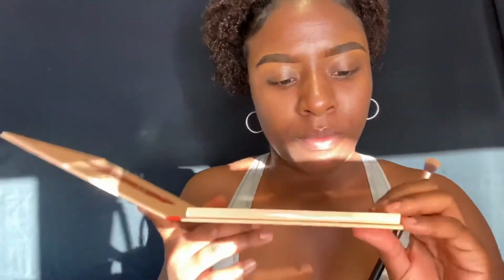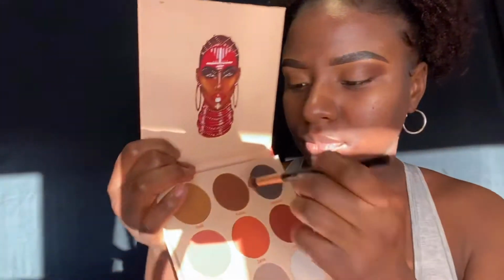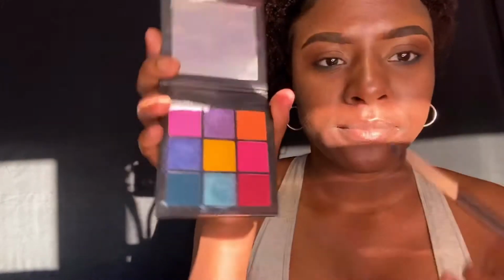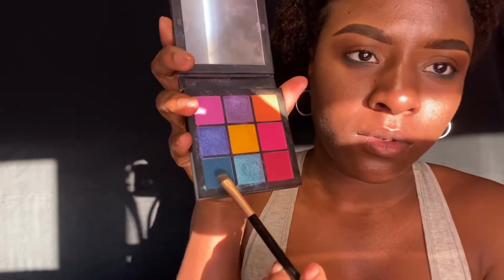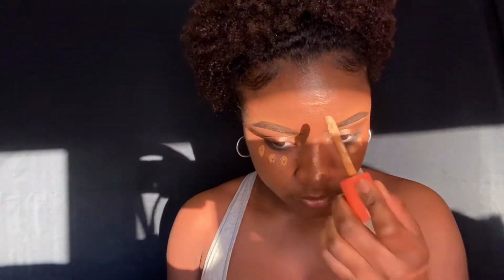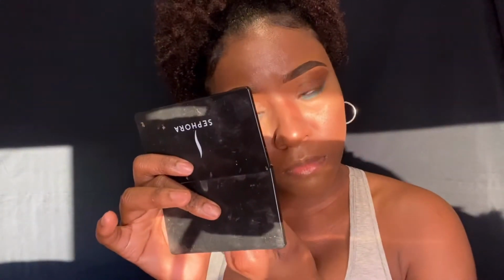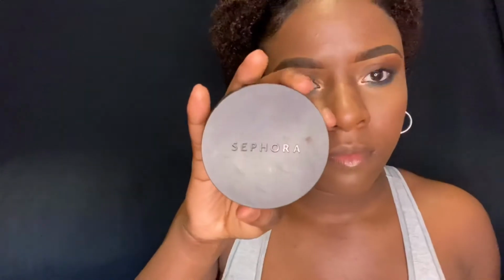Natural makeup look with a pop of blue GRWM ep.5 /AllThingsGRWM || AllThingsRoseMetics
SHOP ALLTHINGSROSEMETICS ON ETSY

MAKEUP
Ponds Lotion-dry to very dry skin
NYX eyeliner pomade-black
MAC strobe cream-peach lite
MAC Fast response eye cream
Juvia's Place palette-warrior II
Huda Beauty_electric obsession
Juvia's Place Palette- Warrior I
Sephora press powder-68 mocha
MAC Blot Powder Pressed-Dark
Fenty Beauty-Fenty Glow